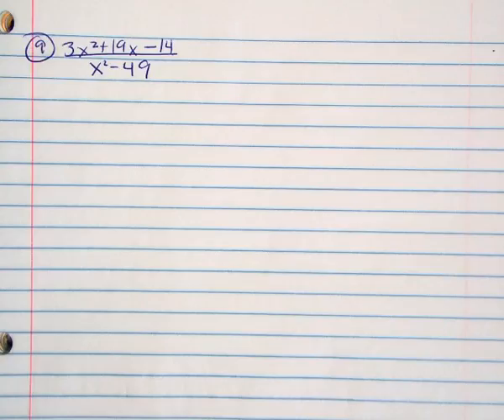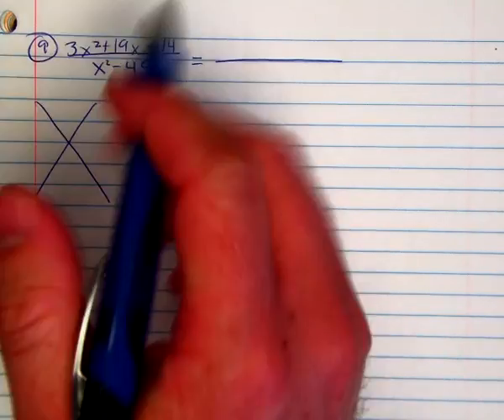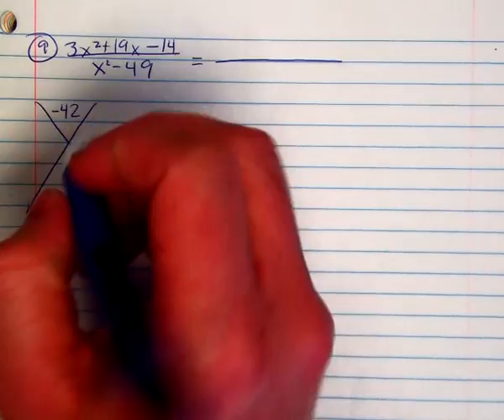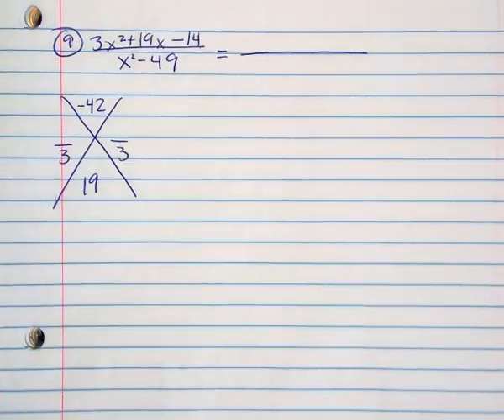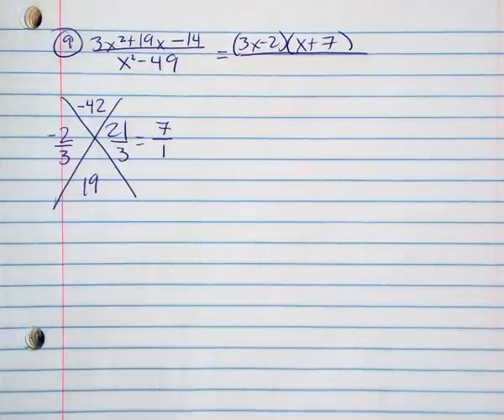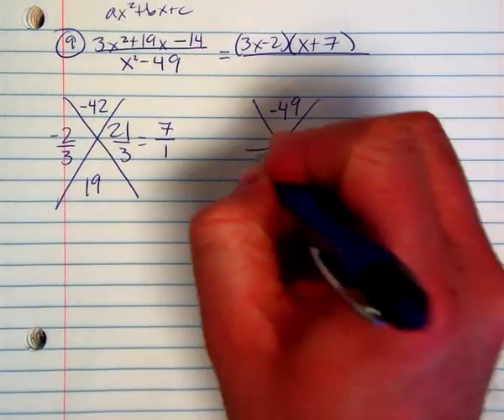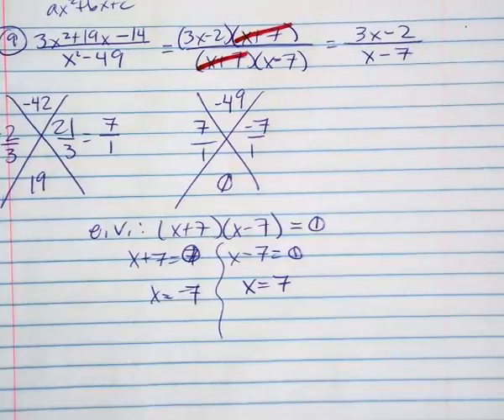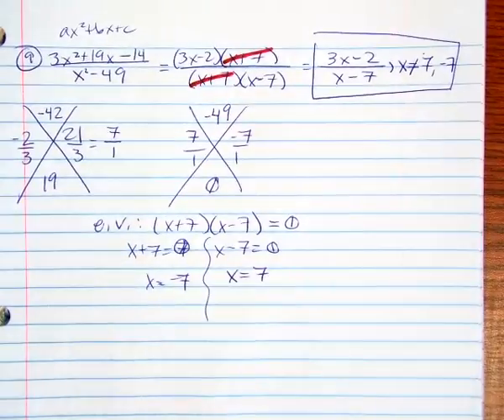Simplifying Rational Expressions Number 9